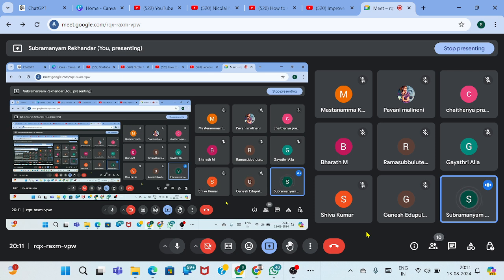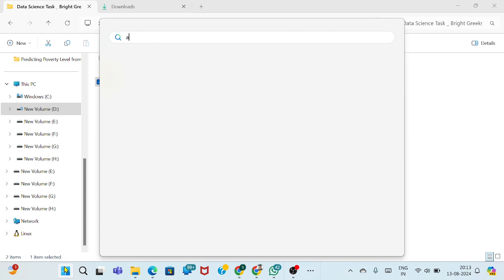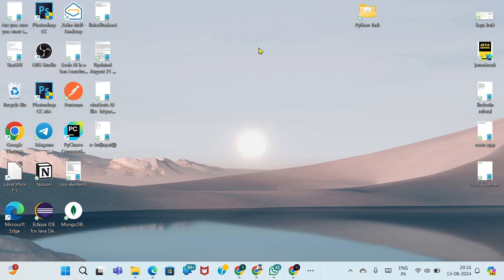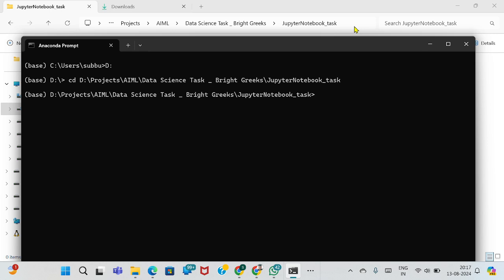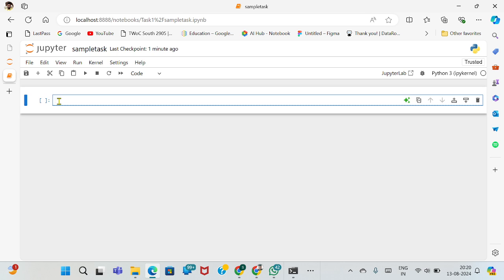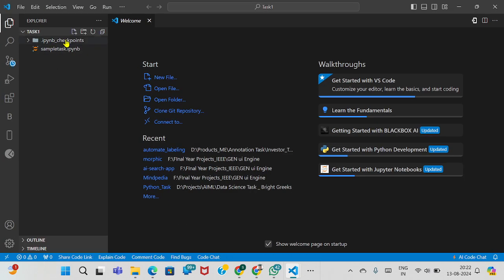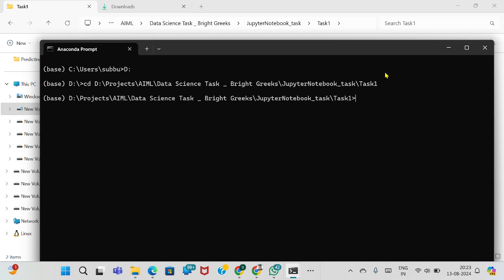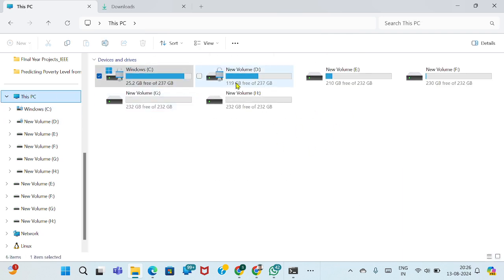DAY23 OF DATA SCIENCE COURSE | Jupyter Notebook setup on Laptop | #13-08-2024